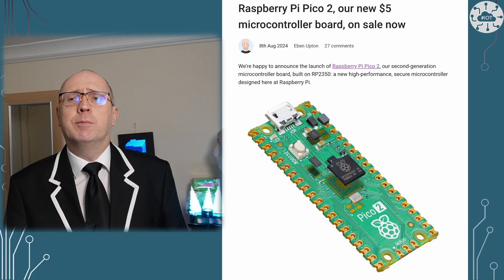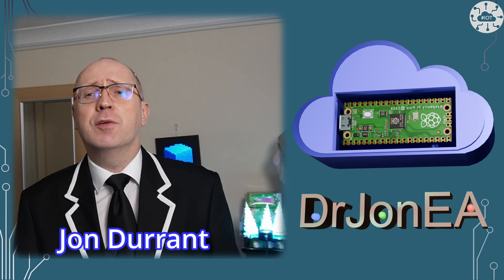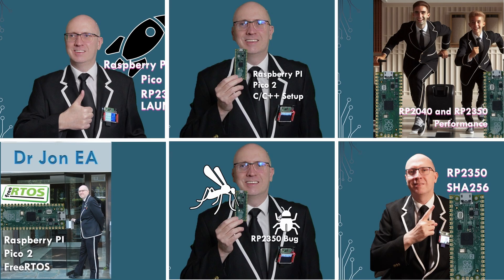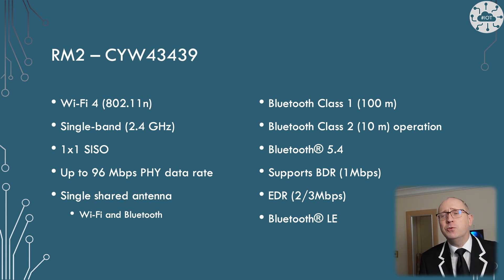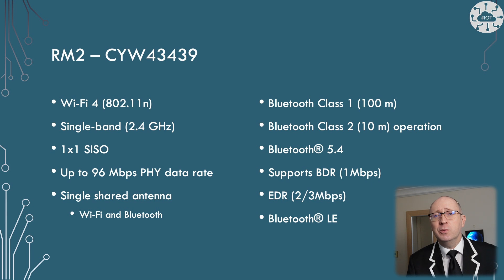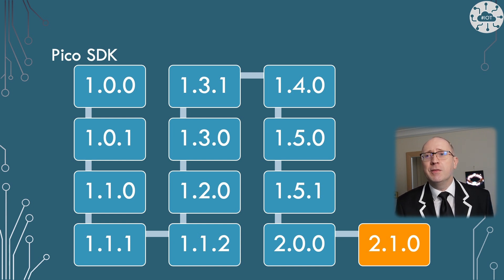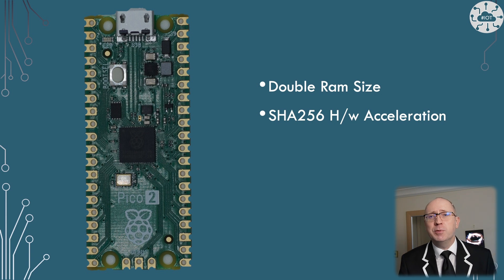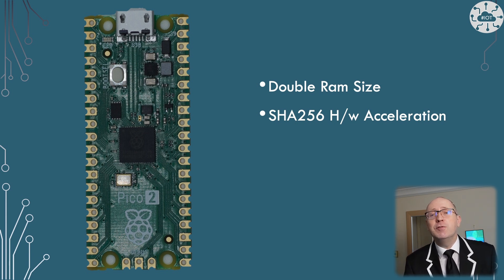Raspberry Pi Pico 2 W Launch and the Secrets of the RM2 | DrJonea.co.uk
Monday 25-Nov-2024 and the Raspberry Pi Pico 2 W is launched. Bring Wifi and Bluetooth to the RP2350 using the RM2 Model. There are many less surprises in this release to the summer Pico 2 release but it is still exciting. The way that Wifi is bundled makes it much more adaptable for IoT device. Let me explain why.

As I write this the SDK API Documentation online is still at version 2.0.0, so you will need to did to find the details for this release.

⏰Timestamps
00:00 Introduction
01:20 Headlines
02:40 Pico 2 Recap
03:30 Pico 2 W
08:06 RM2
09:30 SDK V2.1.0
13:40 Risk-V
07:30 Software
14:55 Pico 2 Line
16:20 Summary

Video Title: Raspberry Pi Pico 2 W Launch and the Secrets of the RM2